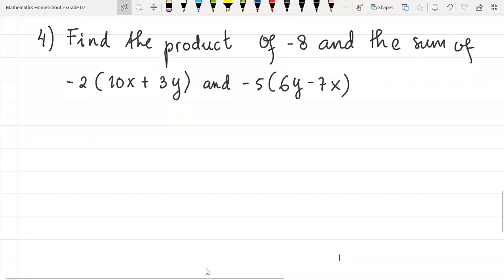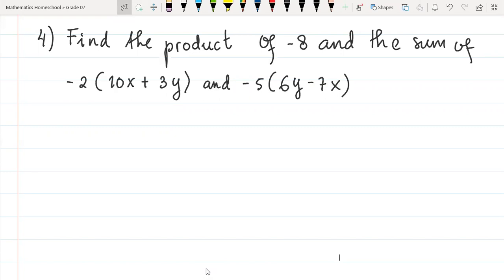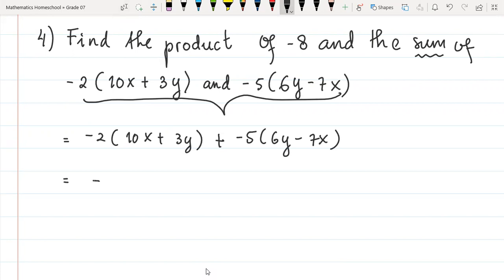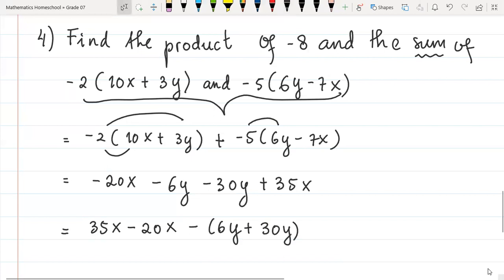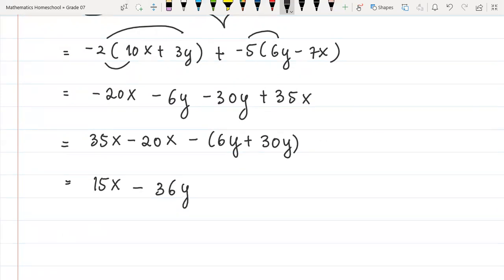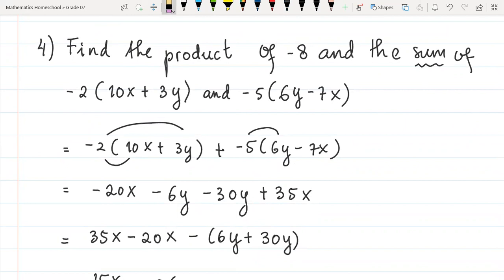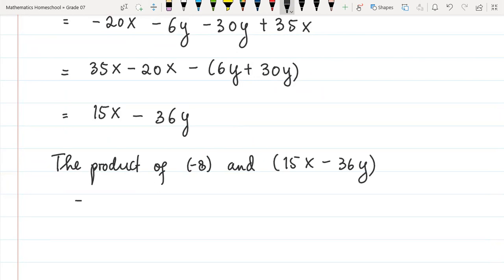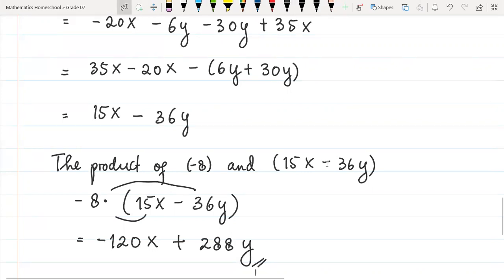Formulation of algebraic expression